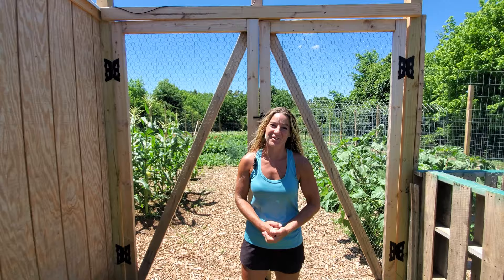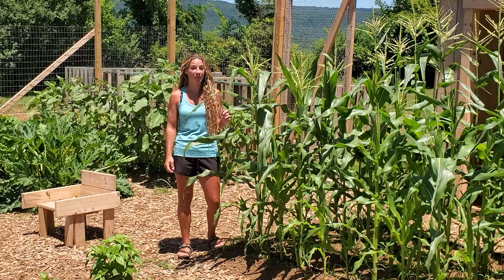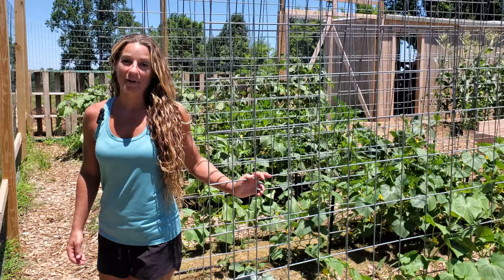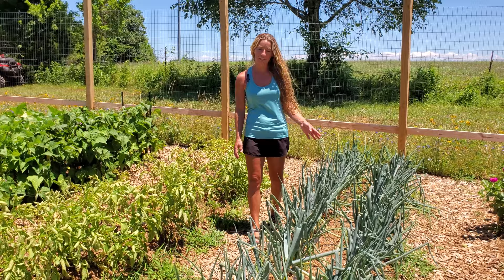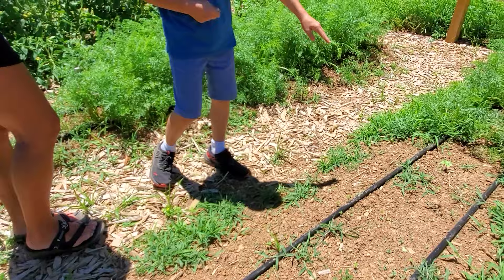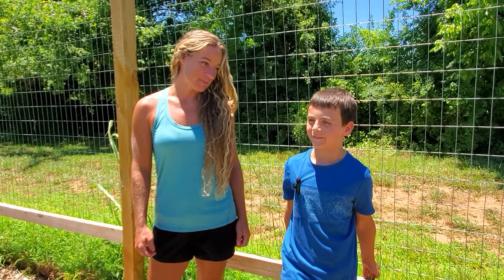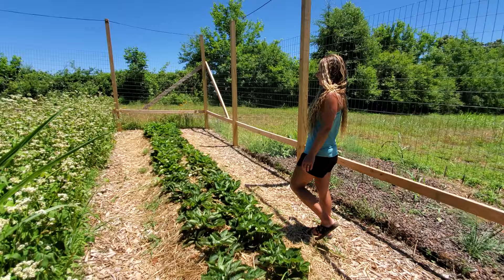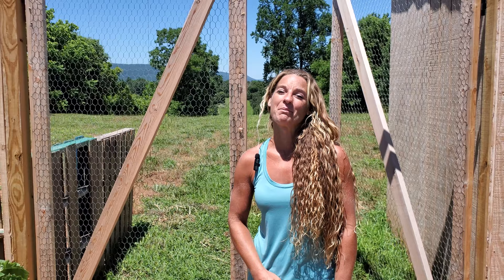Garden Update June 2022 - We are being over run!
Spring has flown by and we are prepared for summer. Check out the progress on our vegetable garden as things have really taken off!